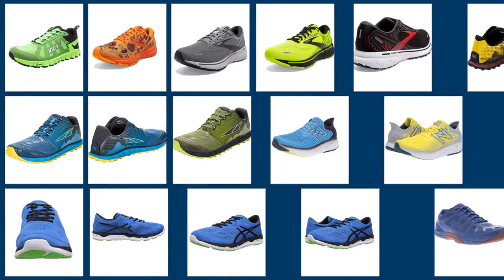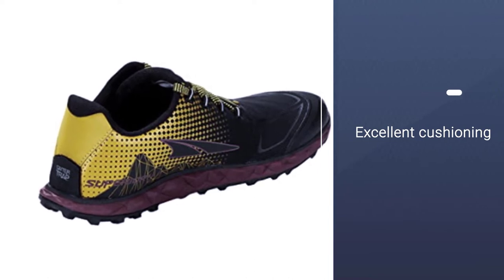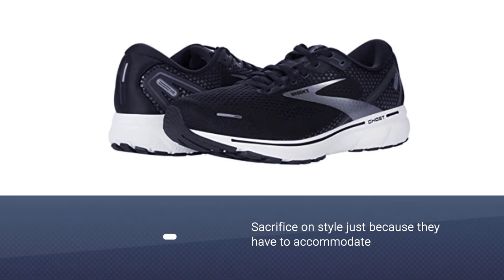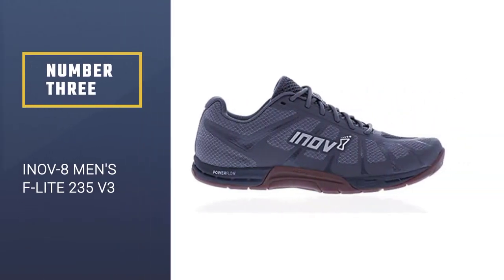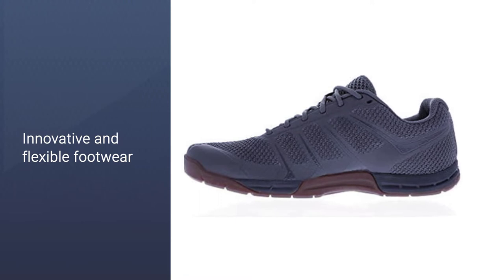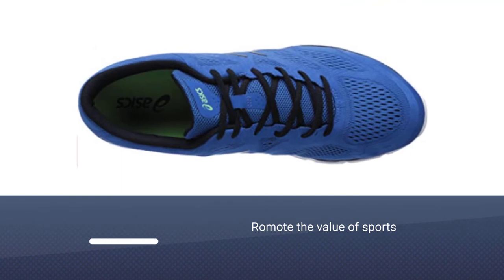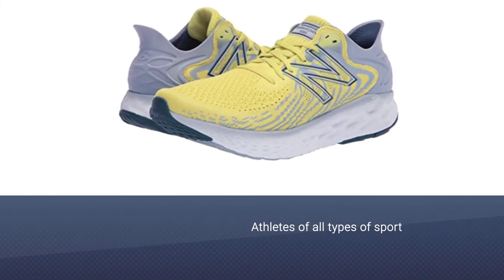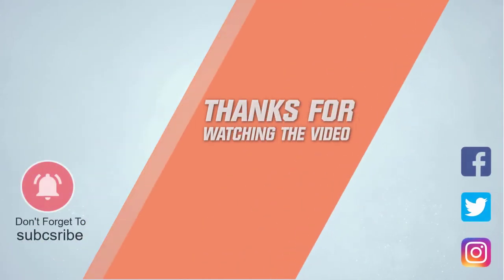Top 5 Best Wide Toe Box Shoes for Men/Women/Nurses/Work/Walking & Plantar Fasciitis [Review 2023]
Best Wide Toe Box Shoes featured in this Video:
NO. 1. ALTRA Men's Superior 4.5- Medium
NO. 2. Brooks Ghost 14
NO. 3. Inov-8 Men's F-lite 235 V3
NO. 4. ASICS Men's 33-FA Running Shoe
NO. 5. New Balance Men's Fresh Foam 1080 V11 Running Shoe

🕝Timestamps🕝
0:06 - Introduction
0:17 - ALTRA Men's Superior 4.5- Medium
1:00 - Brooks Ghost 14
1:42 - Inov-8 Men's F-lite 235 V3
2:24 - ASICS Men's 33-FA Running Shoe
3:07 - New Balance Men's Fresh Foam 1080 V11 Running Shoe

What Are the Best Wide Toe Box Shoes?
By choosing a shoe that is built around the shape of the foot, you get the width where it is most often needed (at the toes) while still fitting the heel and midfoot comfortably.

What are the Best Wide Toe Box Shoes to buy?
If you are looking for the Best Wide Toe Box Shoes, then you are in the right place. The Home Genie team tries to collect as much information as possible, read lots of user-based reviews, and rank them based on quality, value for the price, the reputation of the manufacturers, etc. Please let us know if you have something in your mind in the comment section.

Best_Wide_Toe_Box_Shoes, ASICS_Men's_Running_Shoe, ALTRA_Men's_Superior_Medium.